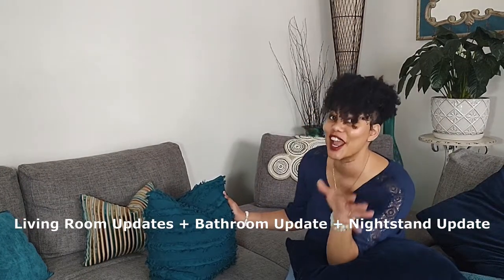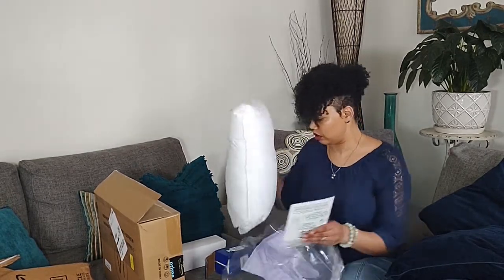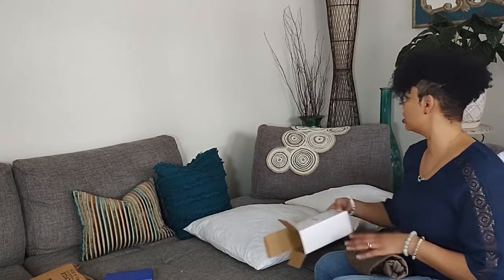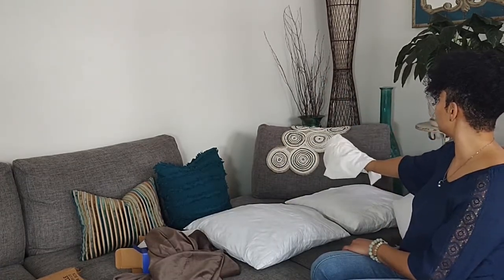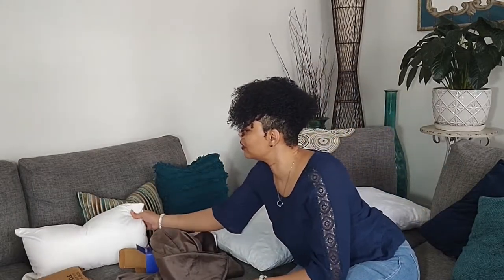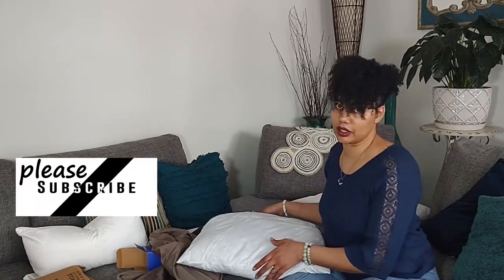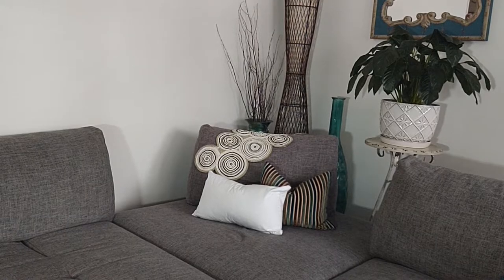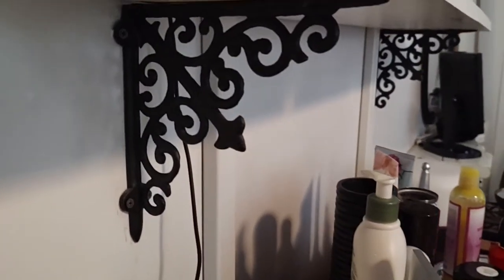HOME UPDATES: Living Room + Plump Couch Pillows + Amazon Home + Antique Decor 2022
Small Home Updates 2022: Living Room, Bathroom, Nightstand Update* Hey y'all, I'm back with more home tips! I've been trying to update my living room couch pillows to elevate my space. I'm doing this by getting rid of the flat couch pillows & using the Amazon plump couch pillows. These living room & master bedroom updates are from the antique store & Amazon. Let me know what home updates you're currently working on. Enjoy!

~~~ SHOP ITEMS SHOWN ~~~
PillowFlex White Down Pillow Insert 14x22
MIULEE Cream White Velvet Soft Pillow Cover 12x20
JA Comforts Down Feather Pillow Inserts 22x22
MIULEE Dark Coffee Brown Velvet Pillow Cover 20x20
JA Comforts Down Feather Pillow Inserts 20x20
Longhui Bedding Burnt Orange Pillow Covers 18x18
Longhui Bedding Teal Pillow Covers 18x18
Longhui Bedding Black Pillow Covers 20x20
GICASA Clear Round Glass Soap Dispenser

~~~ More Pillows That I Own ~~~
DOMVITUS
Ivory 18x18 Boucle Luxury Cover
Sand Grey 12x20 Lumbar Boucle Cover
Farmhouse Pillow Cover: Mustard 18x18
Black 18x18 Velvet Pillow Covers
Grey Velvet Pillow Covers
Ivory Cream 18x18 Velvet Pillow Covers
Harbor Blue 18x18 Pillow Covers

This does not affect you as a customer at all, but helps me keep making videos for y'all 🙂. My opinion and review of sponsored or gifted items is honest and true.